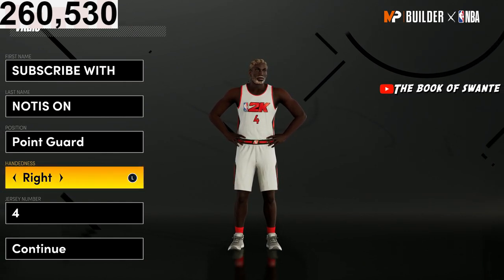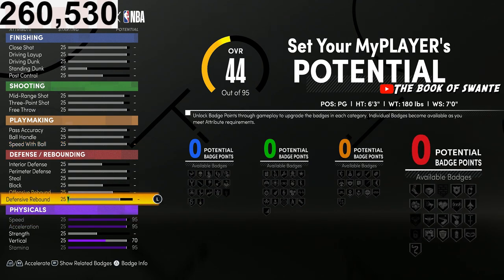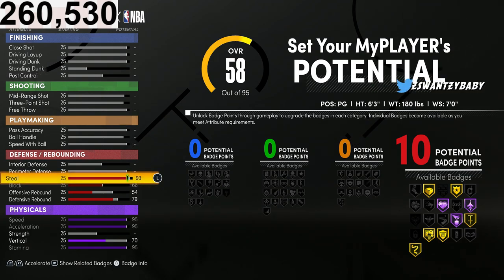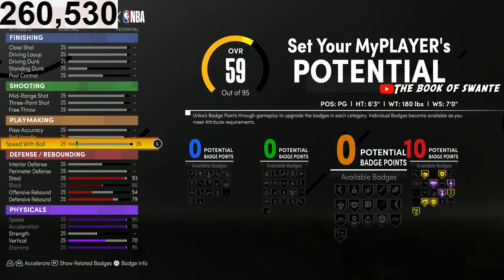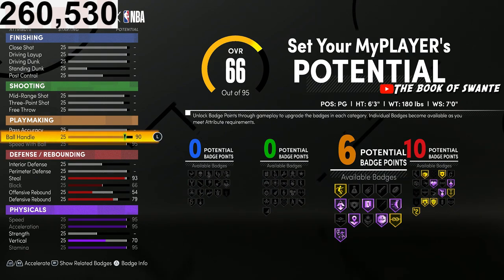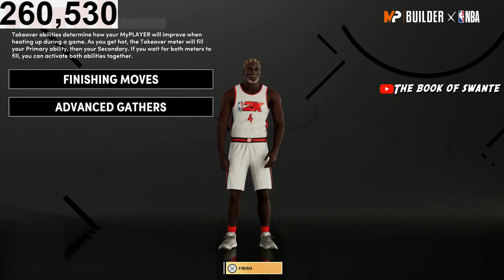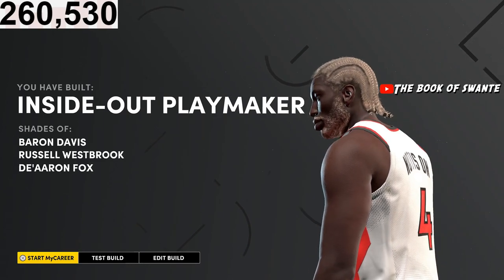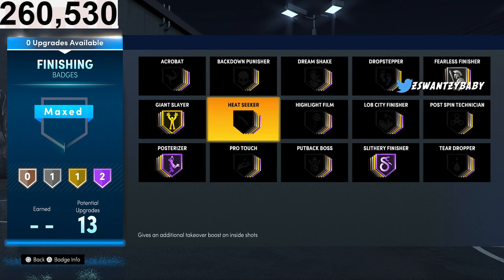*HOF ANKLE BREAKER* NEW BEST INSIDE-OUT PLAYMAKER BUILD NBA 2K21 NEXT GEN 😍 BEST RUSSELL WESTBROOK